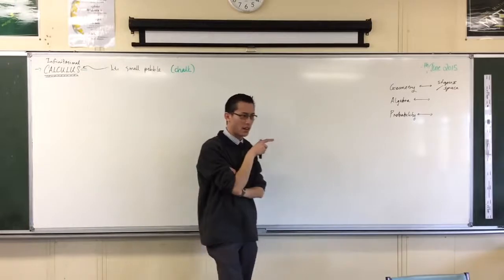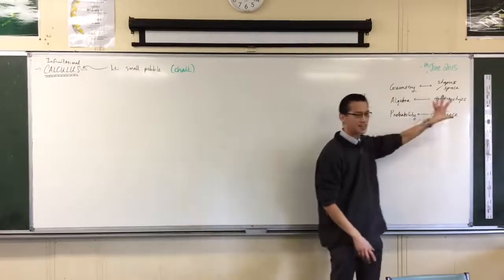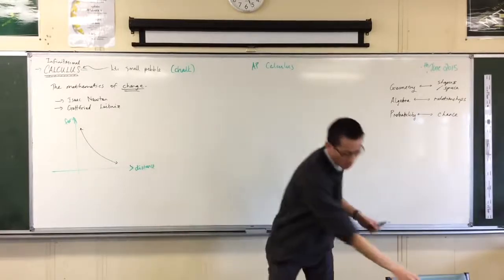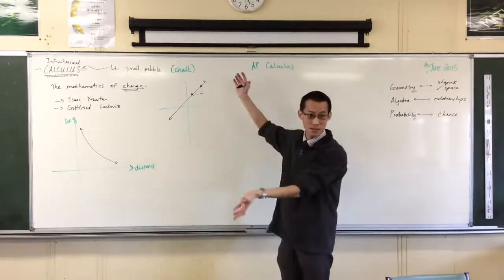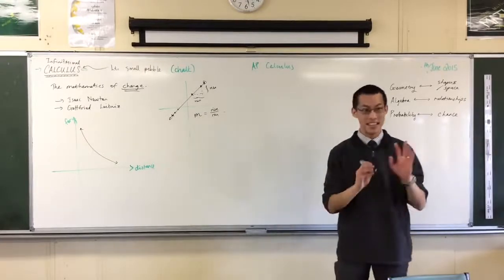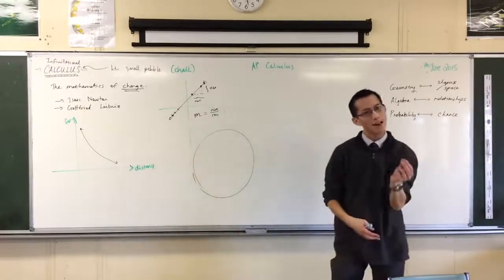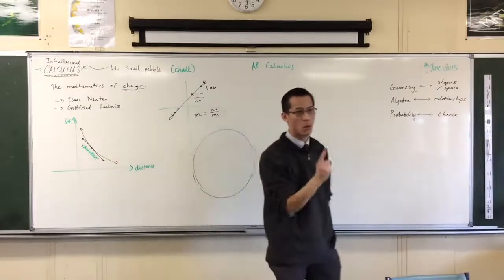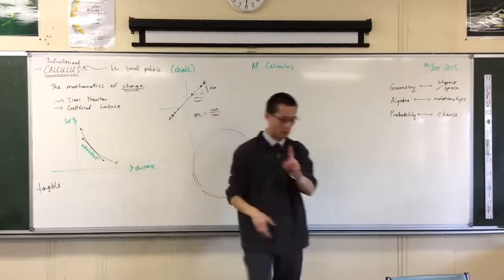Calculus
Gives a full discription of calculus from its genesis